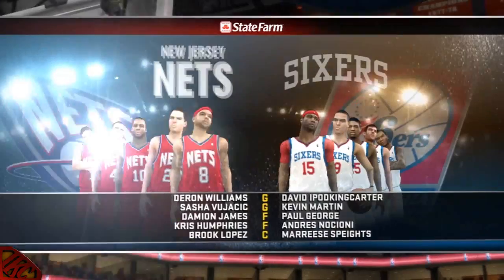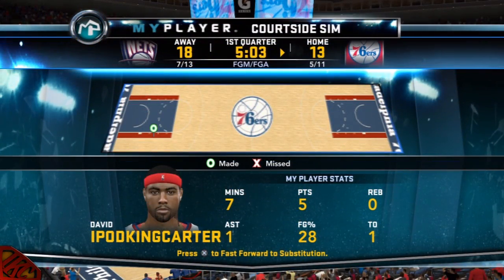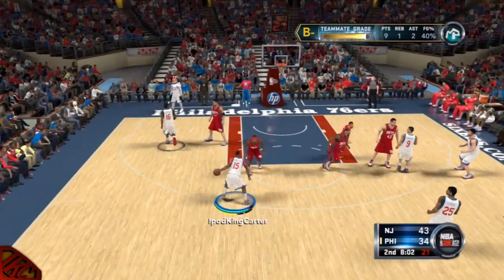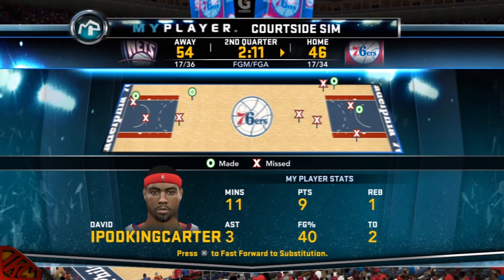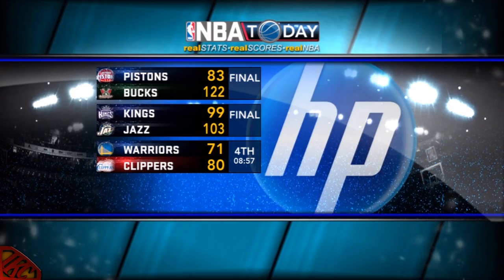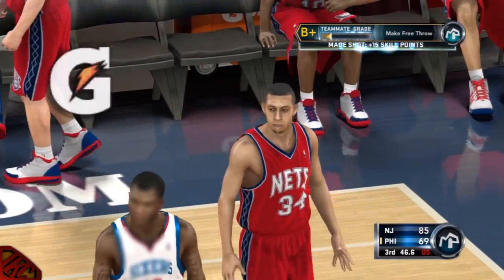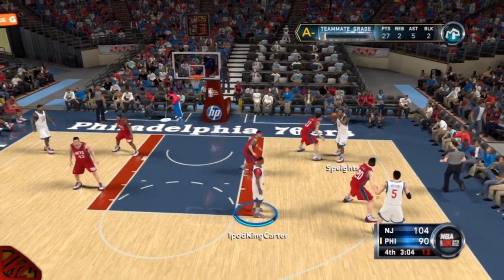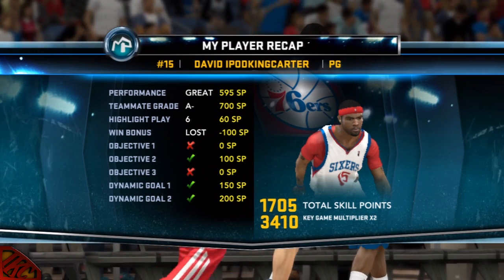NBA 2K12 My Player Mode - Do You Play On Hall Of Fame? Feat. Athletic PG | iPodKingCarter